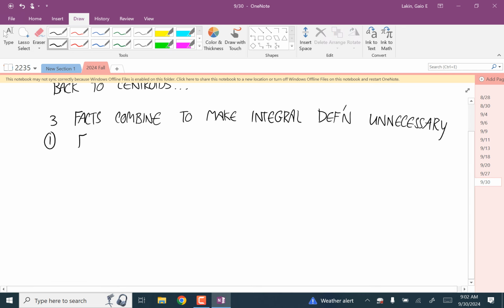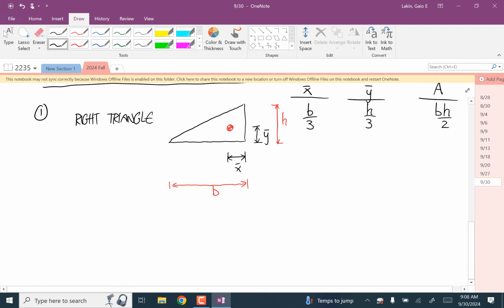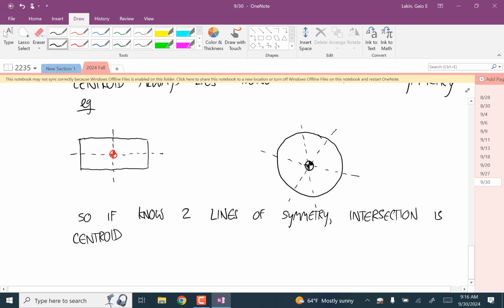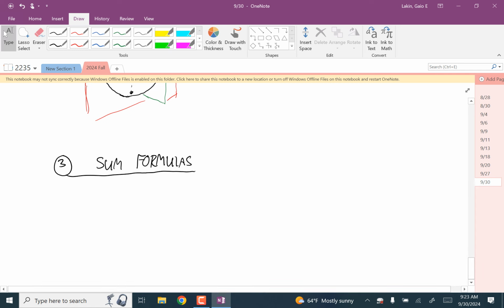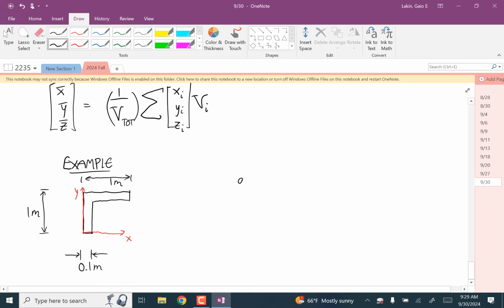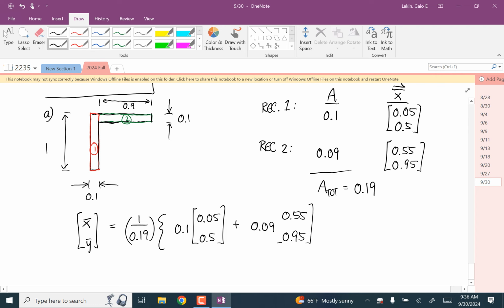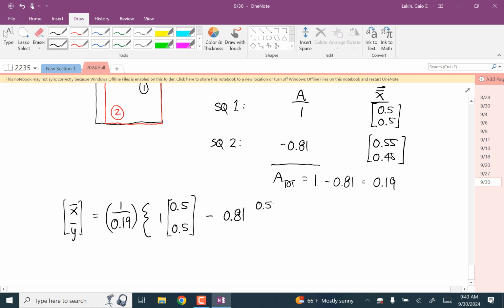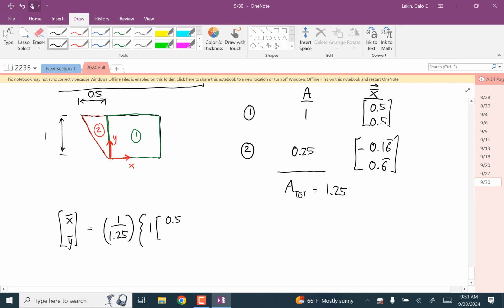Statics: Monday, 9/30